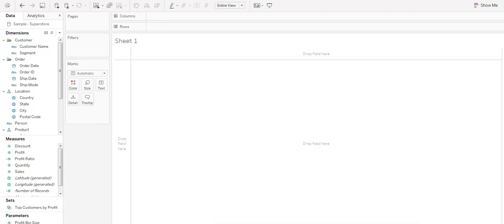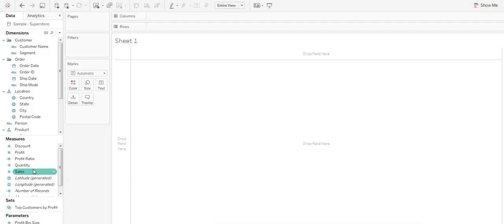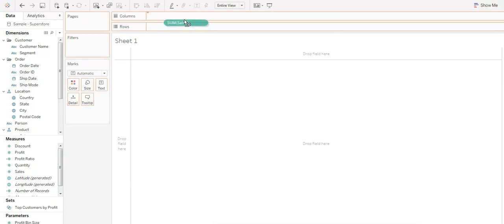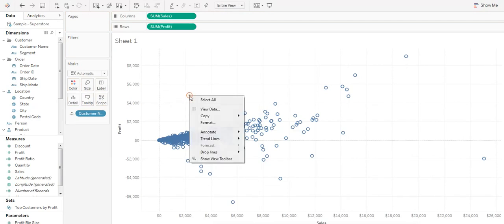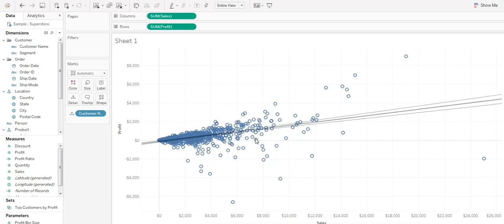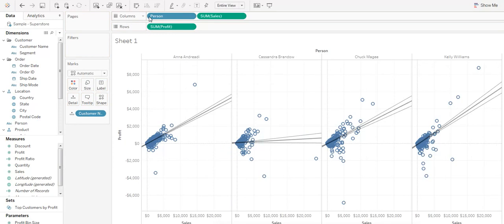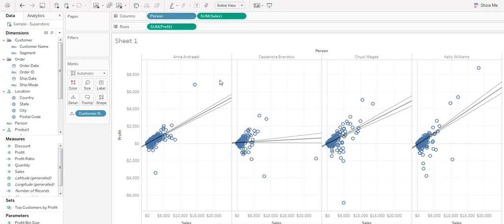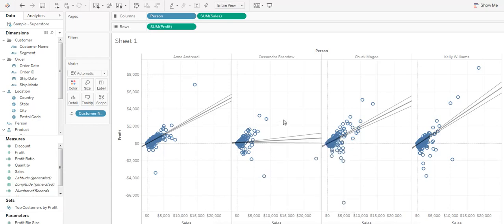How to SCATTER PLOT in Tableau 10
In under 2 mins, learn how to raise profits with the scatter plot in Tableau 10.

...and if you can do better, then show us.